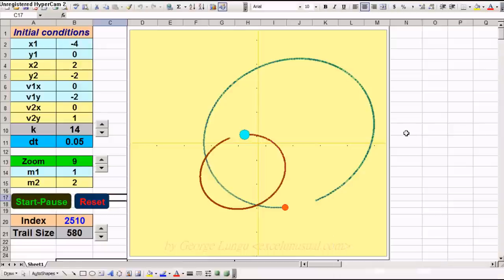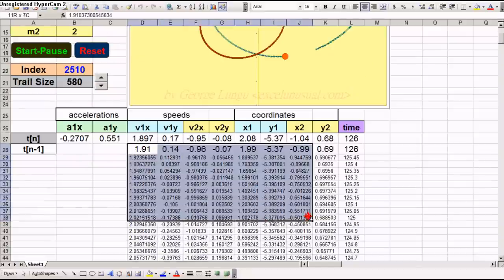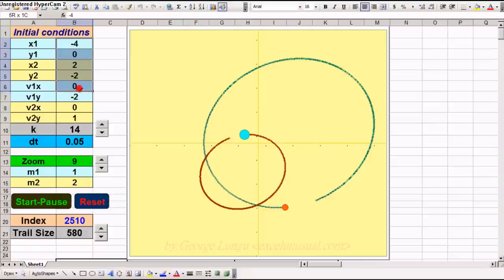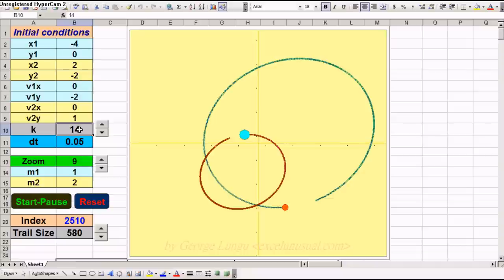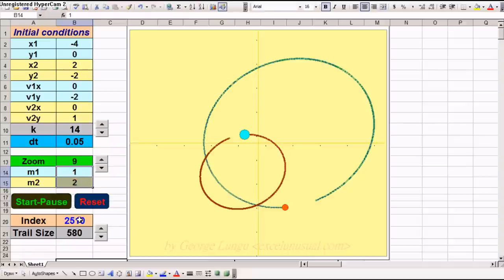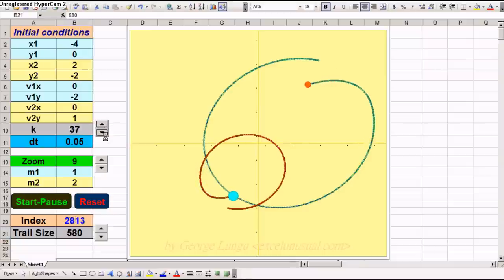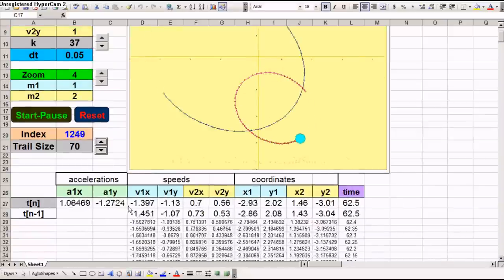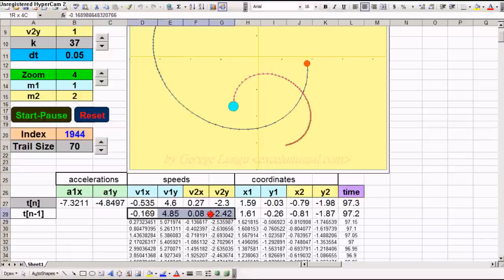A Basic Animated Planetary Model in Excel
This is the video preview of a basic planetary model in Excel.